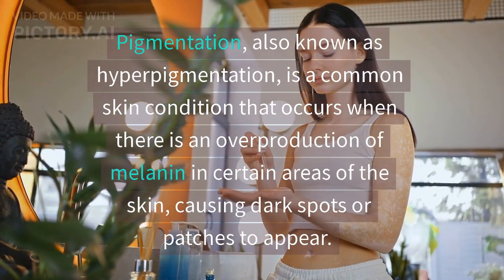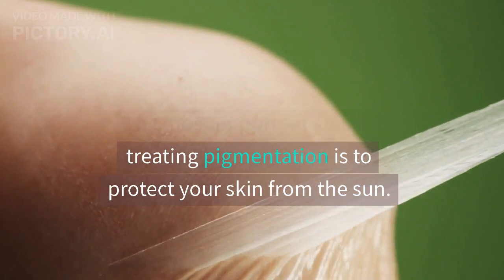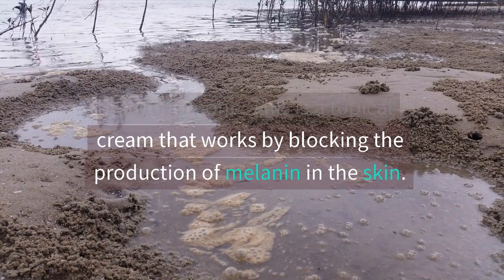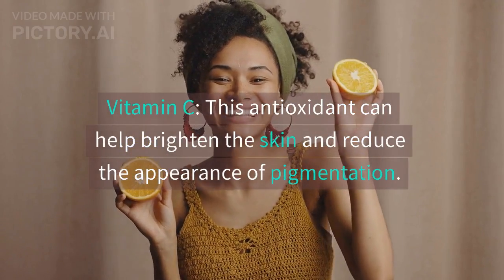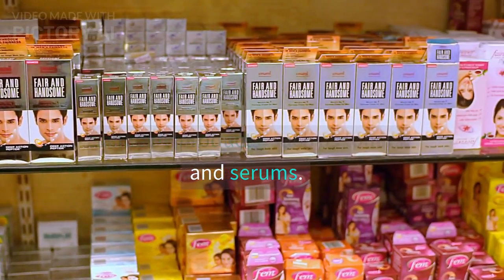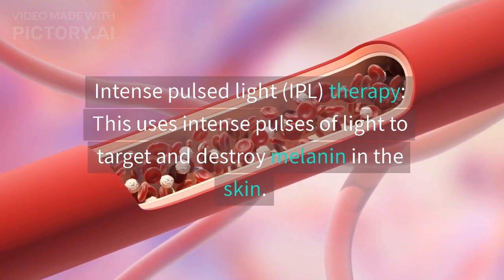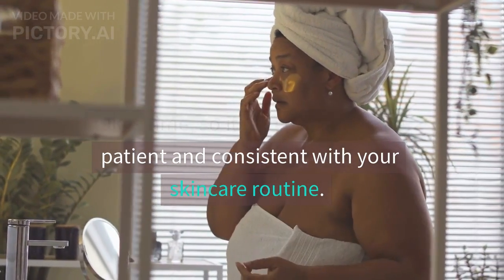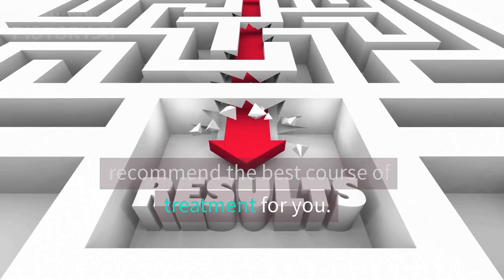Tips To Treat Pigmentation And Dark Spots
dermdoctor
dr muneeb shah
 dr shah
 dermatologist
tiktok doctor
 skincare
dermatology
 skincare routine
 dark spots
 hyperpigmentation
 pigmentation
melasma
hydroquinone
arbutin
azelaic acid
retinol
differin
adapalene
tranexamic acid
 lighten skin
brighten skin
 postinflammatory hyperpigmentation, faded by topicals
faded skincare
 discoloration defense
tyrosinase
tinted sunscreens
post inflammatory hyperpigmentation
doctorly
skin car